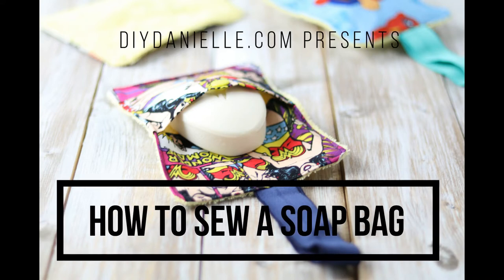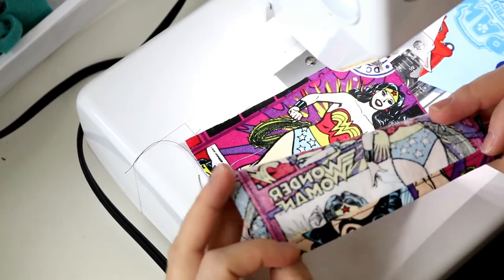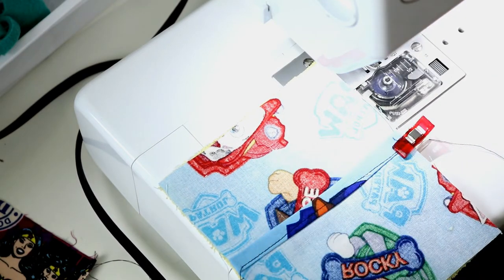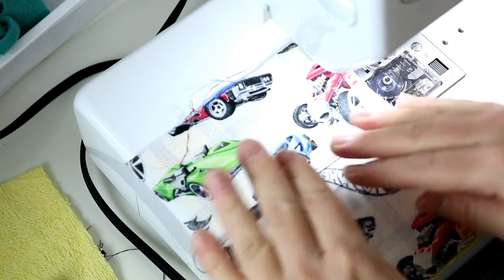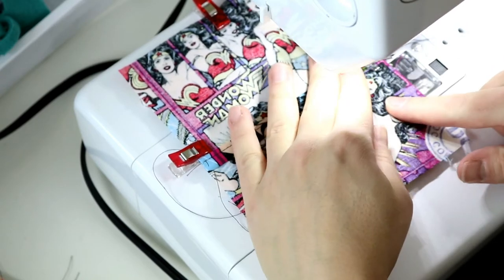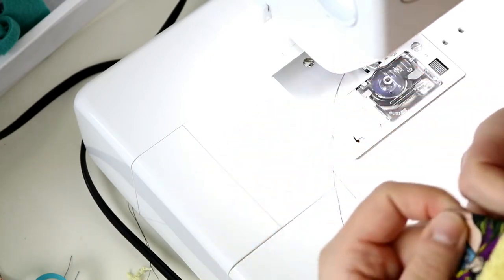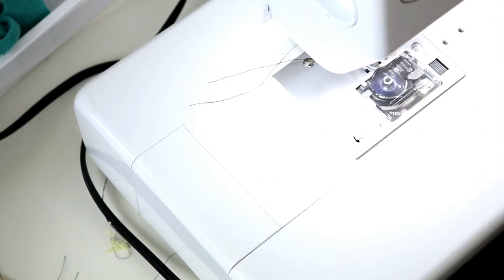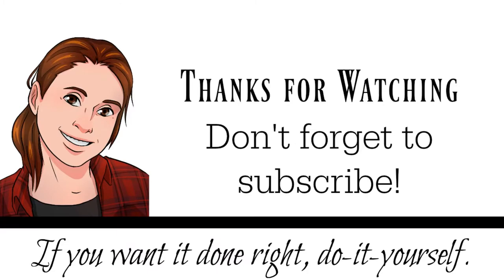How to Sew a Soap Bag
How to sew a soap bag to hold your soap. These are great for kids and easy to sew. They're also a great use of scrap fabric.